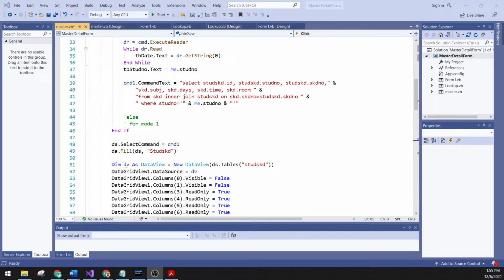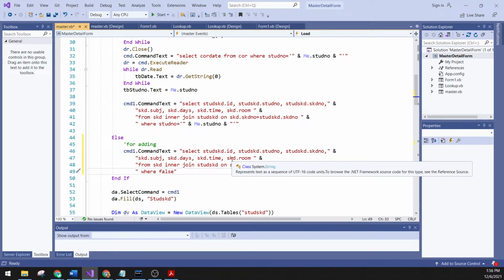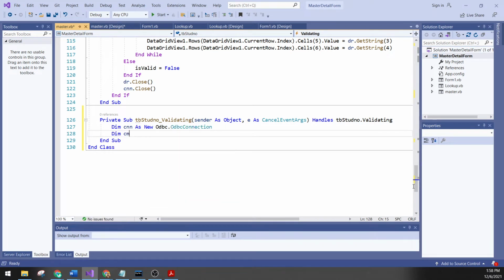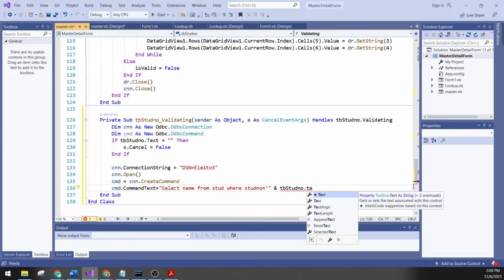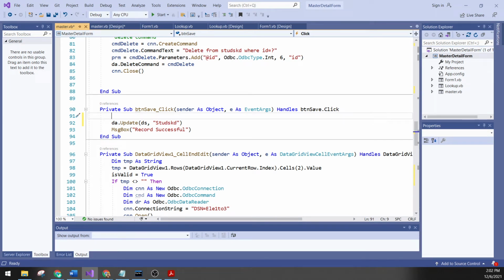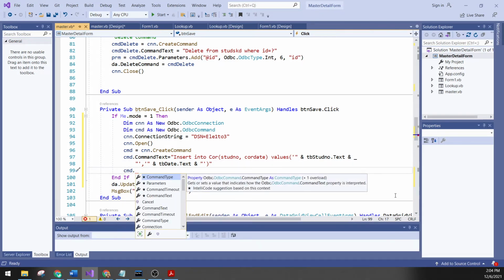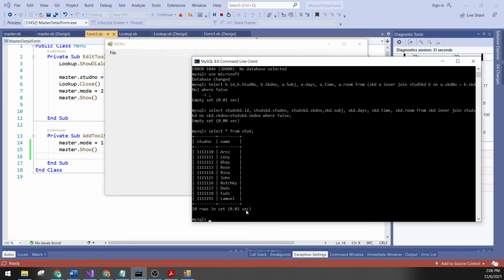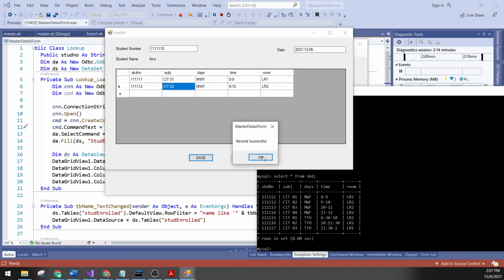Master Detail Form part 2